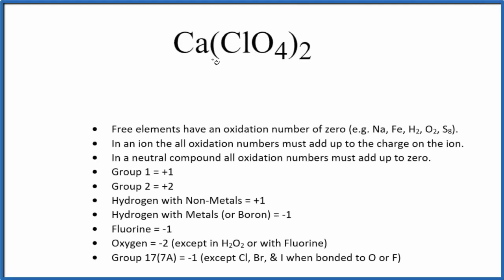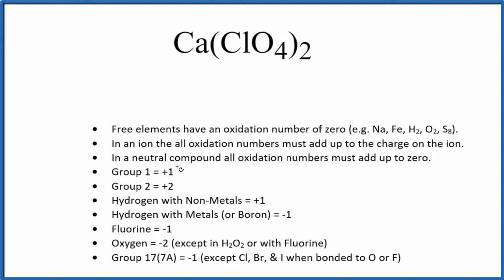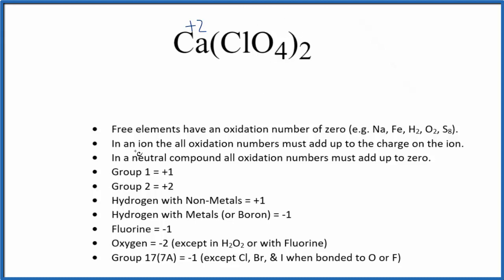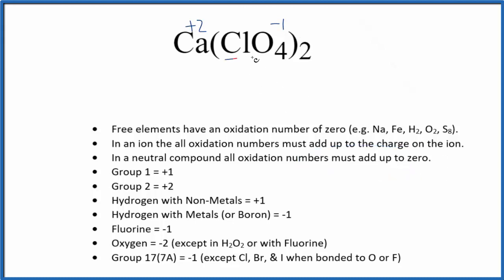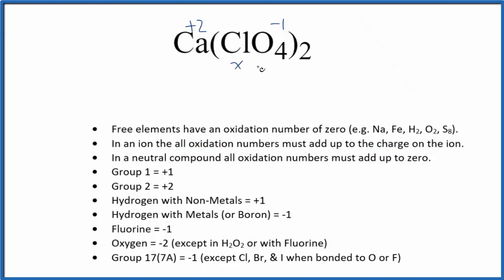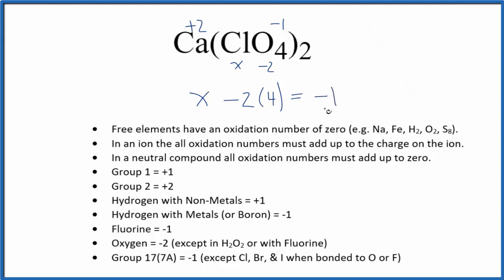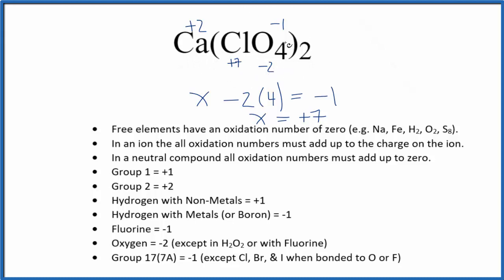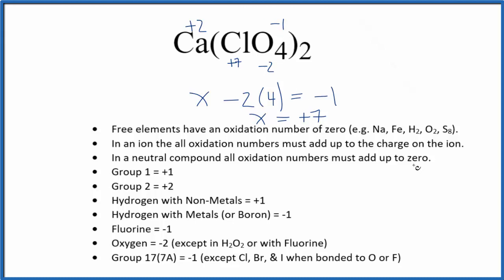How to find the Oxidation Number for Cl in Ca(ClO4)2 (Calcium perchlorate)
To find the correct oxidation state of Cl in Ca(ClO4)2 (Calcium perchlorate), and each element in the compound, we use a few rules and some simple math.

First, since the Ca(ClO4)2 doesn’t have an overall charge (like NO3- or H3O+) we could say that the total of the oxidation numbers for Ca(ClO4)2 will be zero since it is a neutral compound.

Here it is bonded to element symbol so the oxidation number on Oxygen is -2. Using this information we can figure out the oxidation number for the element Cl in Ca(ClO4)2.